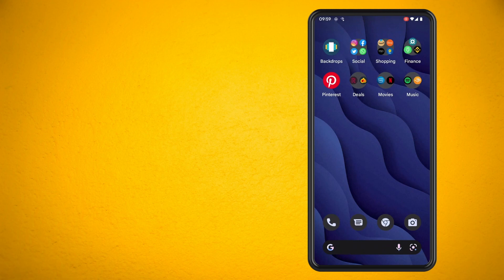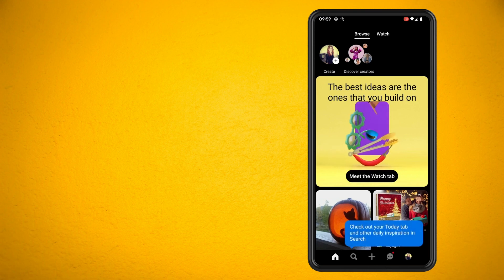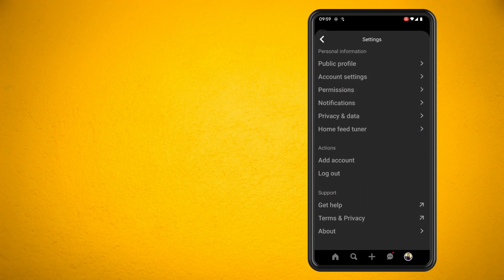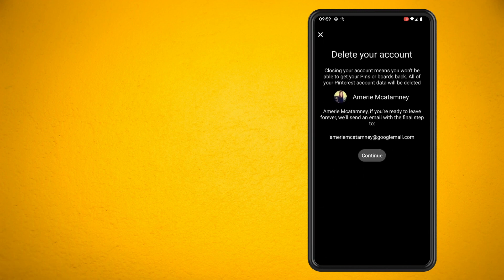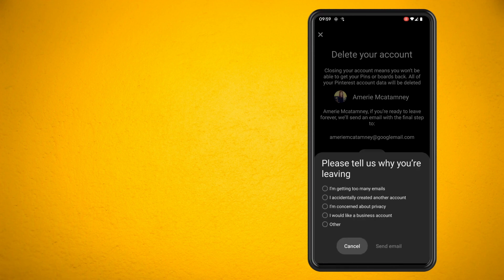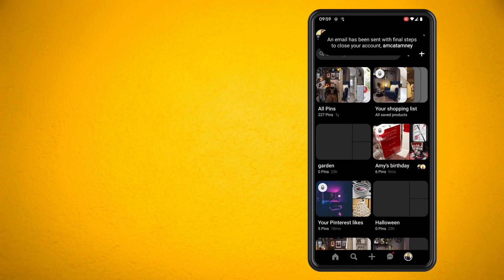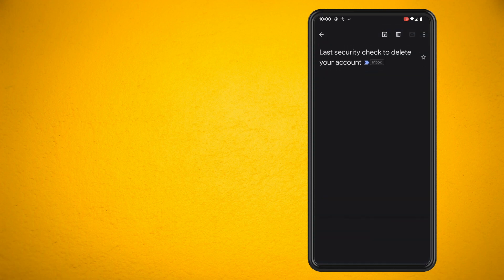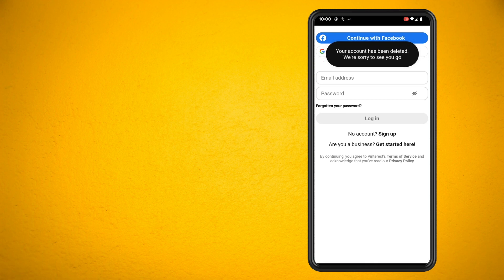How to Delete your Pinterest Account on your phone using the Pinterest App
In this video, I'm going to show you how to delete your Pinterest account permanently from your Android mobile device. The process to delete your Pinterest account permanently is straightforward, and you can easily do it from almost any device. So I'm going to show you the steps on how to delete your Pinterest account from your Android phone.

So the first thing that you want to do is launch the Pinterest app on your phone.Once you've done that, tap on your profile picture, it's located at the bottom of the screen.Then tap in the three horizontal dots in the upper right corner of the screen, select settings from the pop-up panel, and then choose account settings, Scroll to the bottom and select delete account, Pinterest will let you know that you'll receive a confirmation email regarding the account removal, tap on continue and head over to your email.Now, go ahead and open up your email and you will see an option to delete your Pinterest account and that's basically all there is to it.